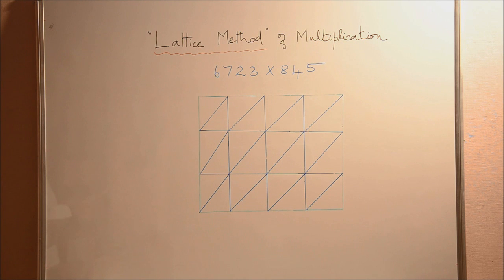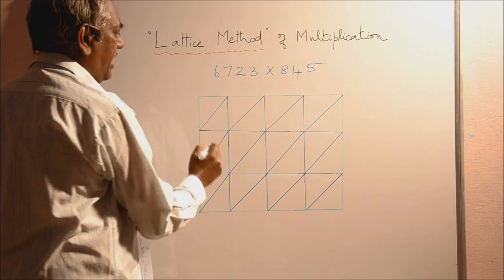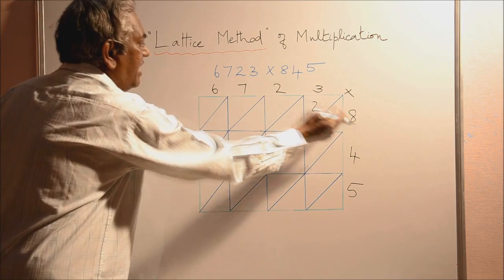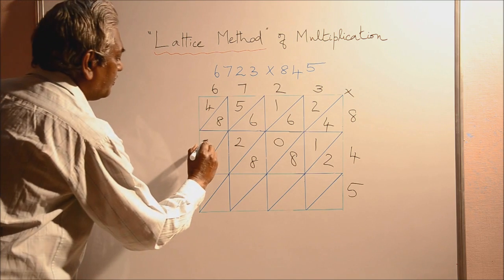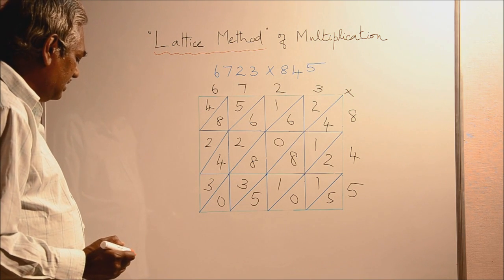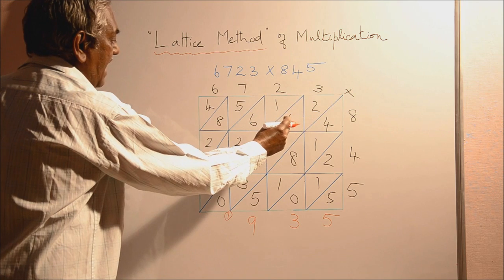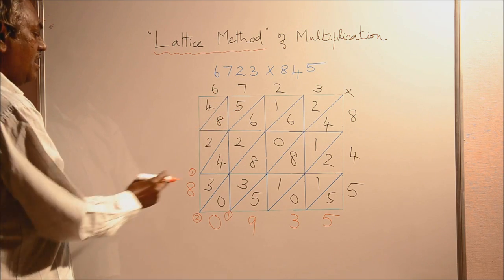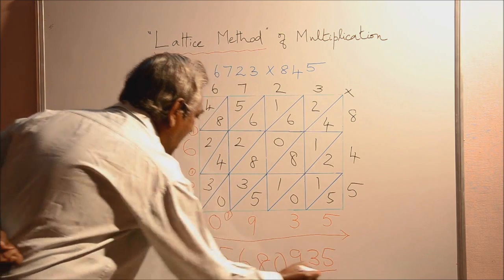Lattice Method of Multiplication. Easiest and Fastest!!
The following method is the easiest one to multiply bigger numbers. It saves a lot of time. We get the correct answer without any trouble!! Everybody will like it and enjoy it, especially the Kids!

Check out the other video To find the Square of Any Number ending in 5 Easiest and Fastest!! :